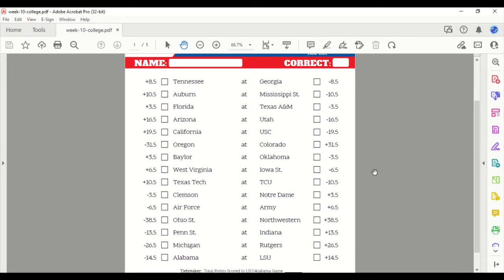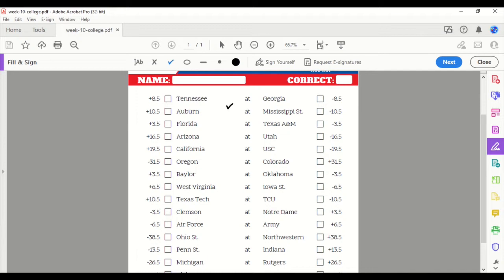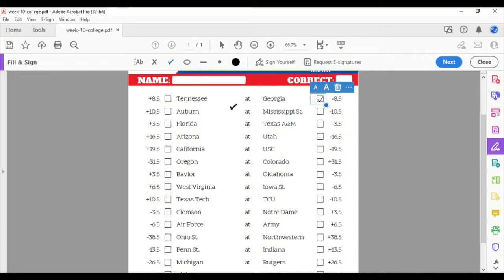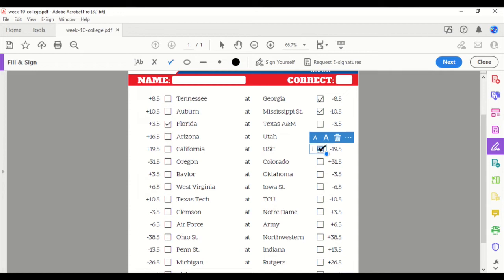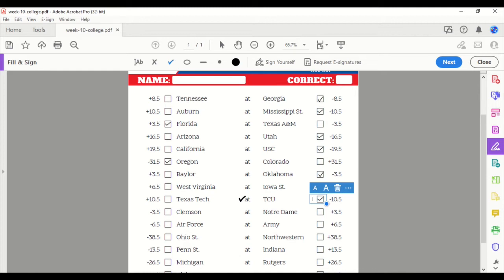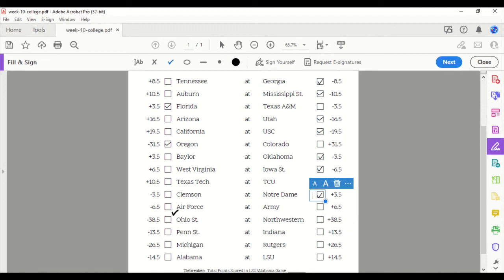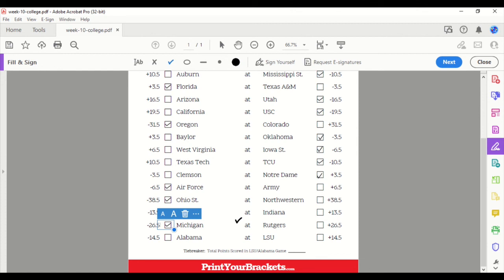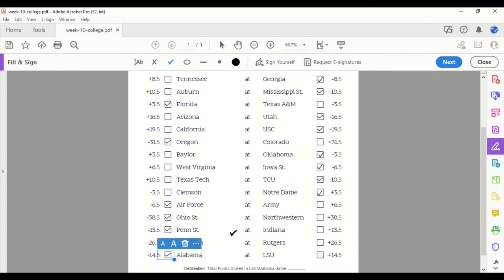Saturday College Football Pick'ems!! - Week 10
60-18 on the season so far!